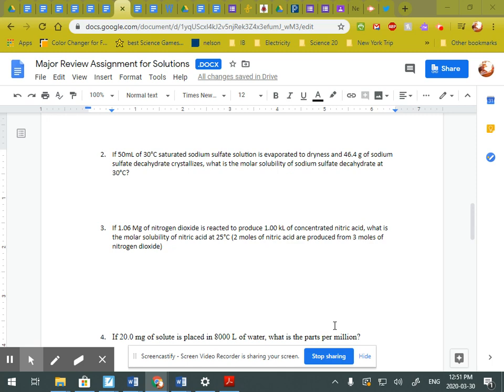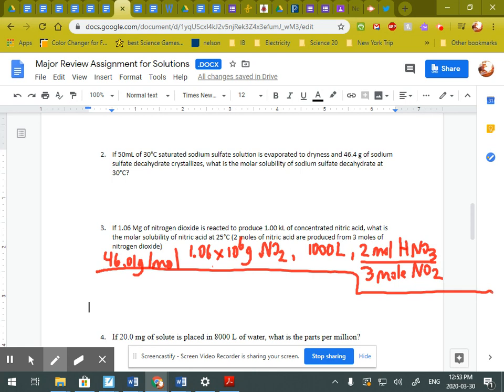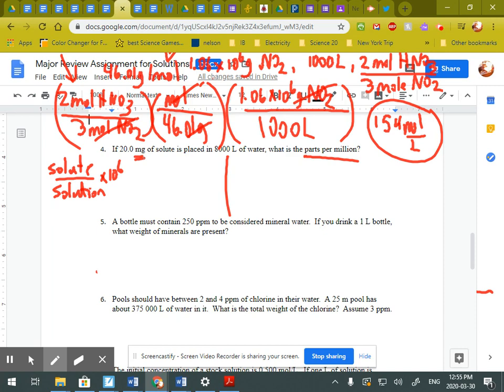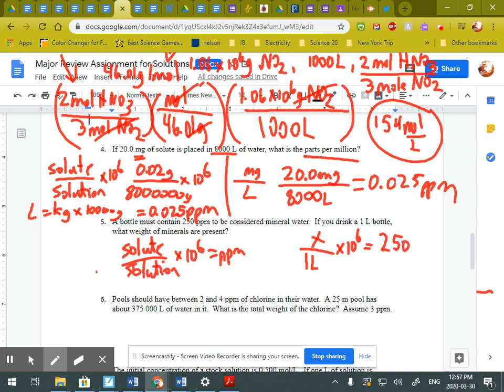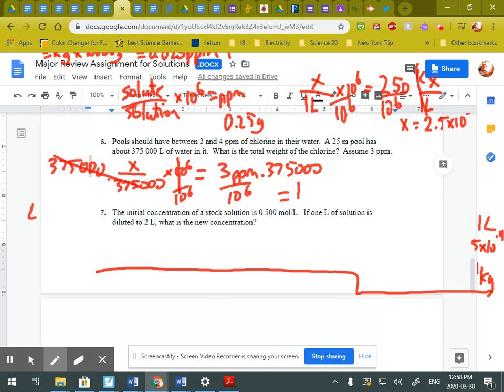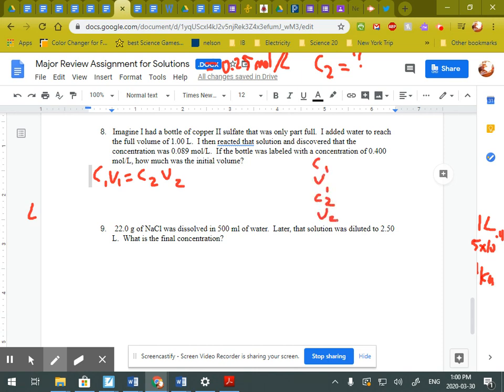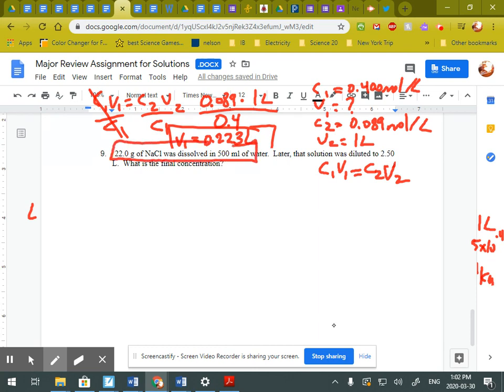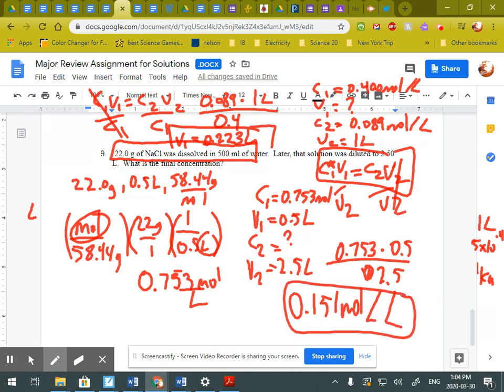Solutions Practice Problems Video Key Part 2